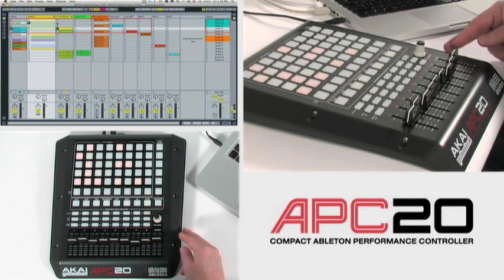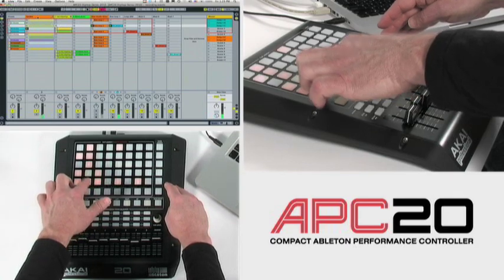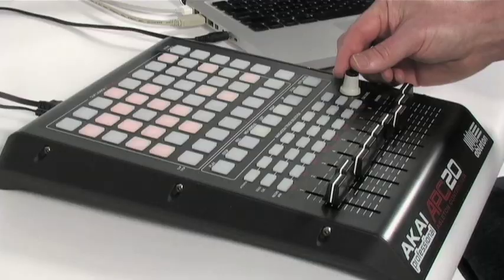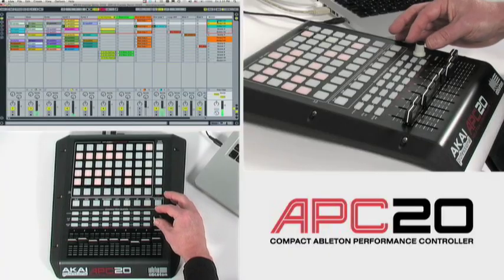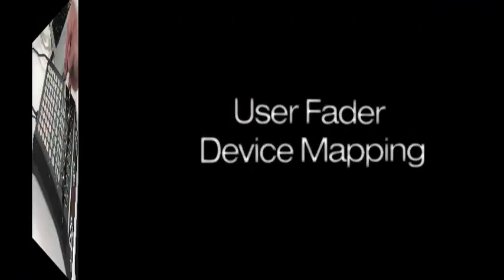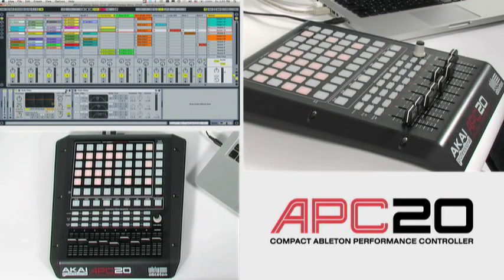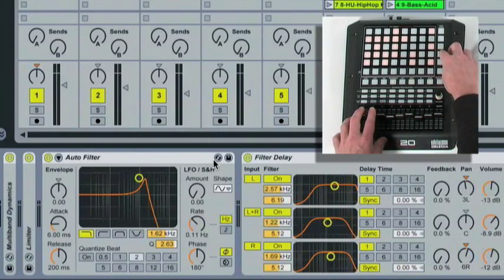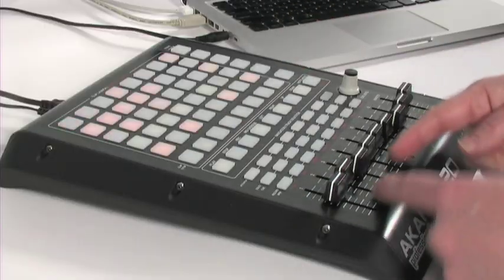APC20 - Akai Pro Ableton Controller: Grouping, Cue Knob Scene Select Tutorial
This is the fourth video in the series about the APC20. This tutorial about the Akai Pro Ableton controller focuses on Grouping and Cue Knob Scene Select.